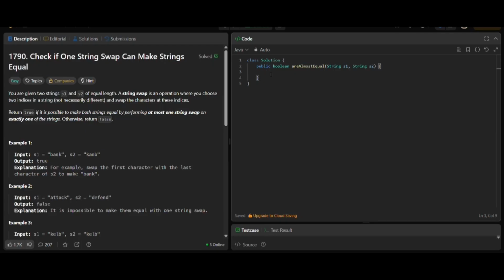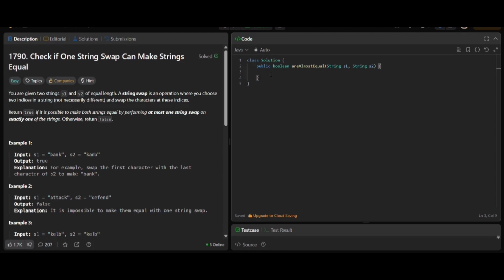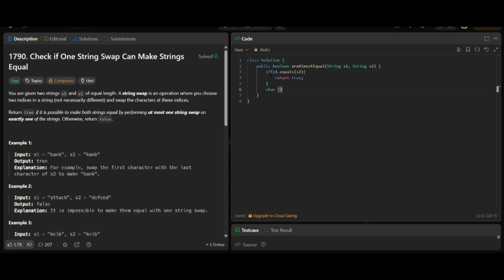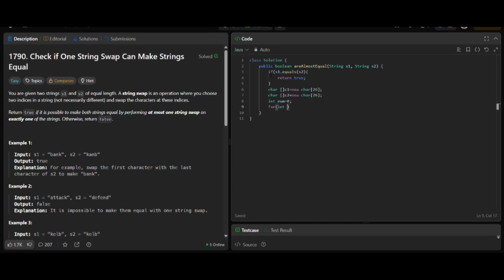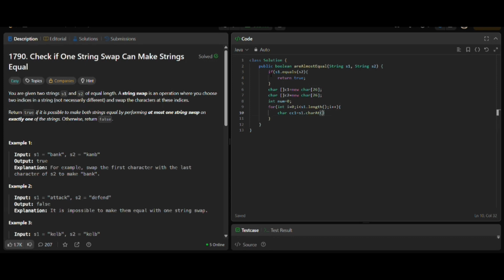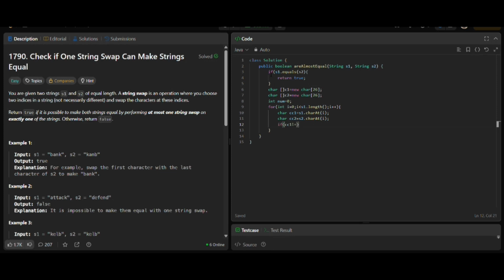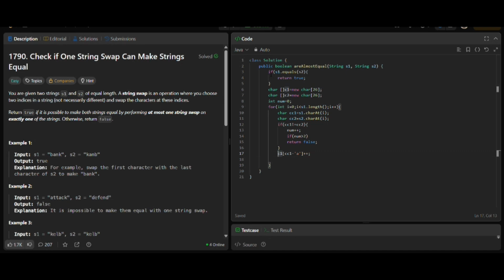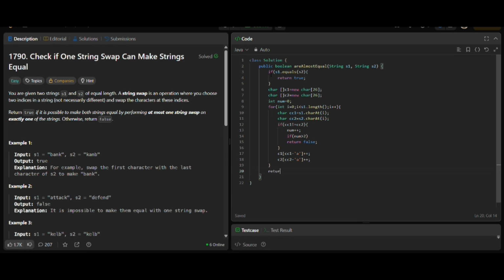D9 - Checking Strings are Equal | Java | Coding Series | 365 Day’s LeetCode Challenge!! 👨🏻‍💻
📝 Day 9 – Checking if Strings are Equal (Java)
Welcome to Day 9 of the 365 Days LeetCode Challenge, presented by the Rotaract Club of Sri Krishna College of Technology under our Professional Service Avenue.

Today’s problem focuses on string comparison in Java — a fundamental concept every programmer should master. We’ll go step-by-step to understand how to check if two strings are equal, discuss common pitfalls, and implement clean, efficient Java code.

🎯 In this session, you’ll learn:
 • Different ways to compare strings in Java
 • The difference between == and .equals()
 • Handling case sensitivity
 • Writing clean, readable code for interviews

This challenge will strengthen your string handling skills and prepare you for real-world coding scenarios.

💬 Share your approach in the comments — let’s grow together!